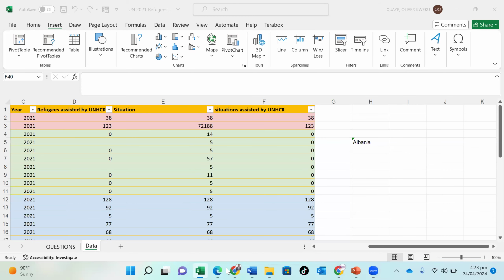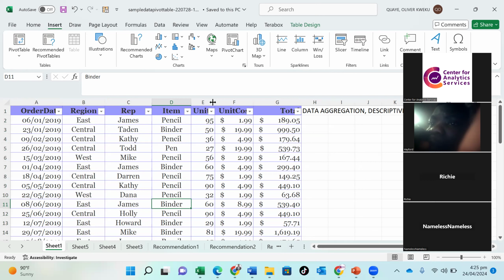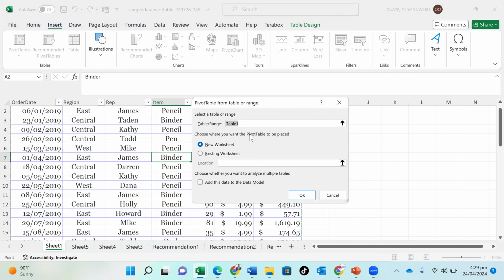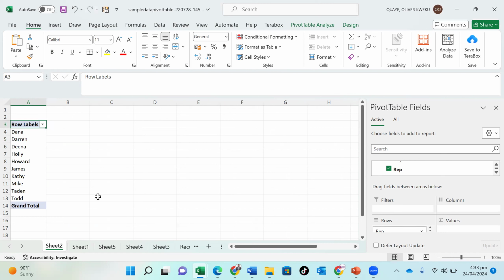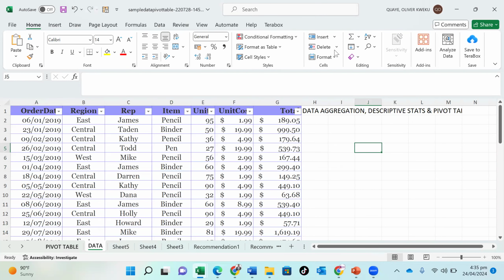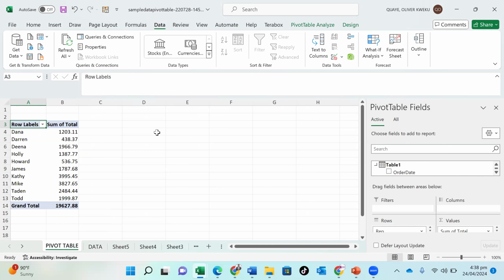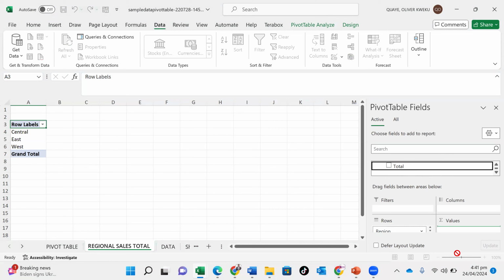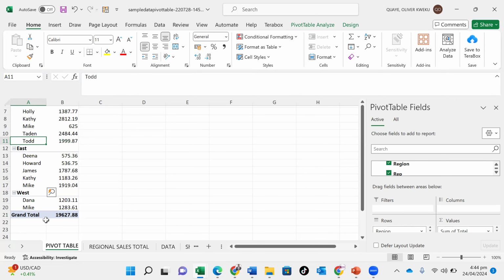DATA VISUALISATION AND STORY TELLING - 24TH OPEN DISCUSSION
Part 1 of 24th Open Discussion on data visualization and storytelling